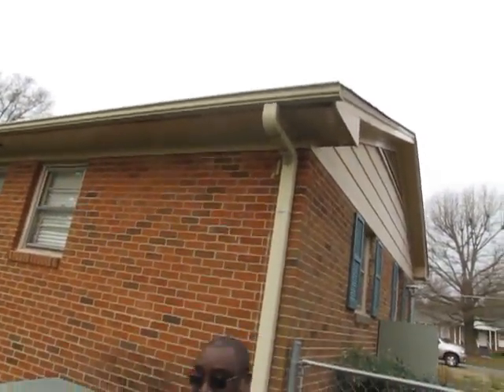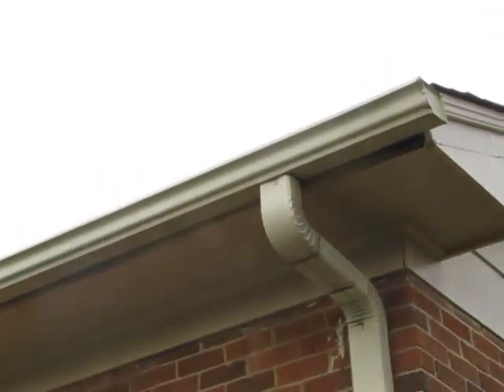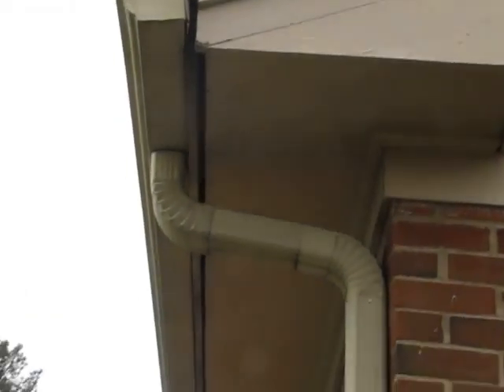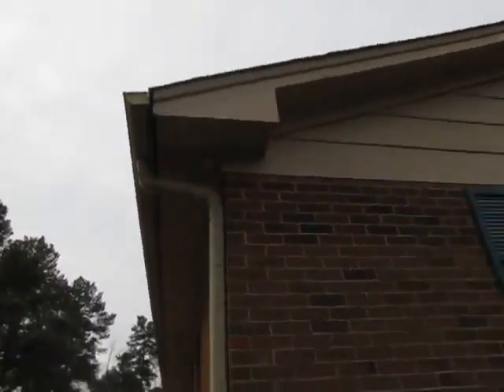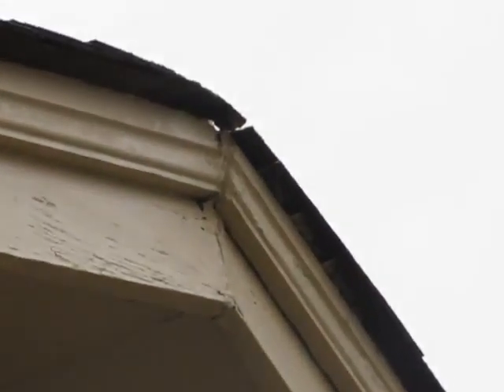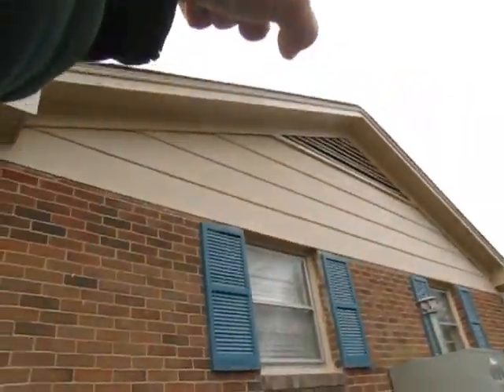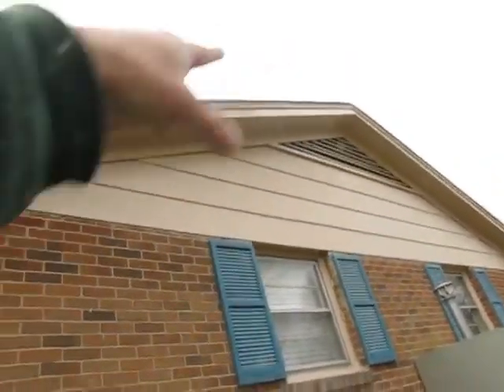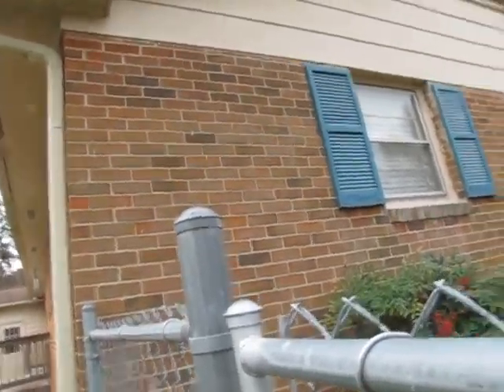Craftsman Direct, Repair, Remodel, Renovate, Painting, Siding, Roofing Handyman Home Contractor